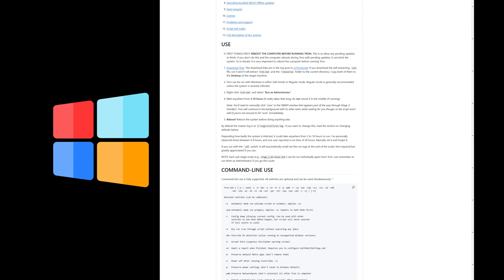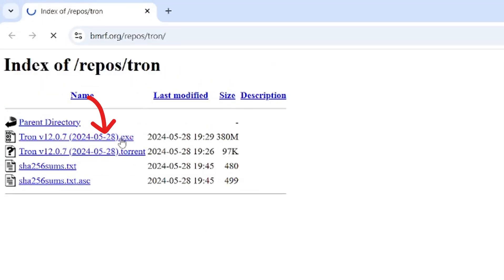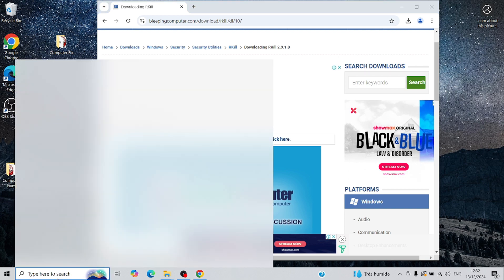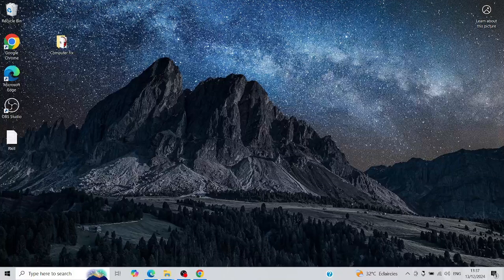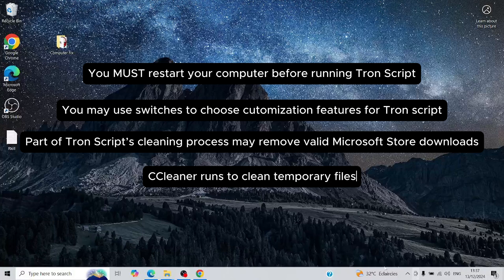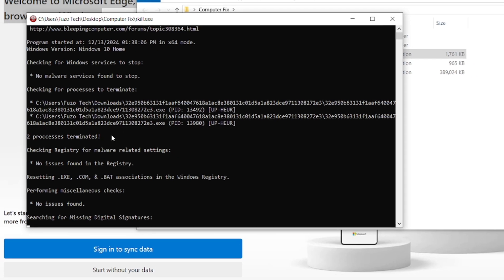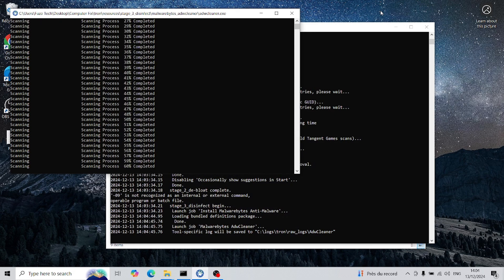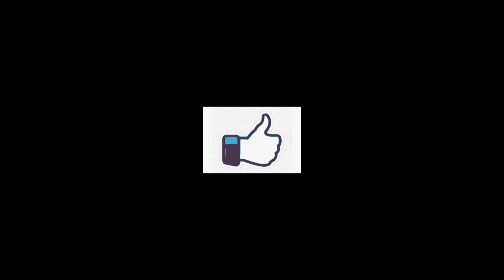I Saved My Computer From VIRUSES Using this FREE Tool!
You often have to pay a premium for quality antivirus. However, there is one tool that does a great job at getting rid of very malicious bugs and malware.

In this video, I downloaded bugs to my computer and used the Open Source Tron Script to clean and restore the computer. I have documented all the steps.

Timestamp
0:00 Intro
0:44 Downloading Tron Script
2:30 Infecting my computer
3:41 Important note before using Tron Script
5:17 Fixing the computer

Tron Script is a powerful open-source tool designed to automate system cleanup, optimization, and malware removal on Windows PCs. It combines various well-known utilities into a single script, such as CCleaner for junk file removal, Malwarebytes for malware scanning, Kaspersky Virus Removal Tool (KVRT) for deeper threat detection, Sophos Virus Removal Tool, and Defraggler for disk optimization. Additionally, it leverages built-in Windows features like SFC (System File Checker) and DISM for system repair, making it a comprehensive solution for restoring and maintaining PC health.